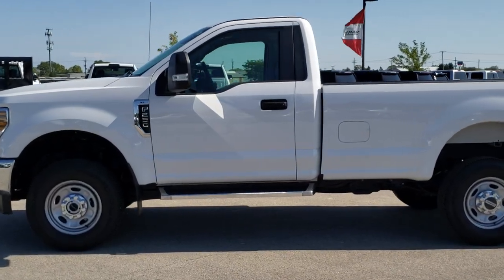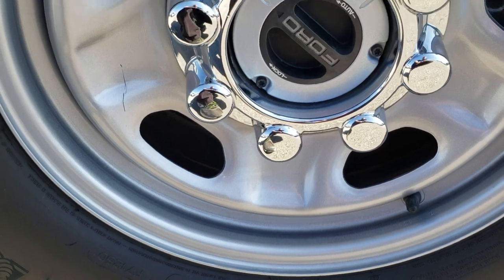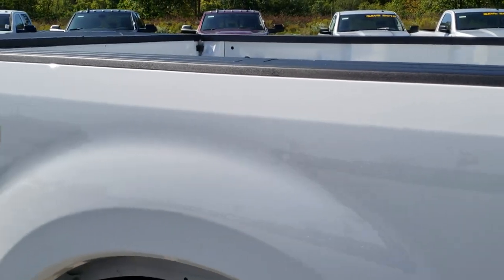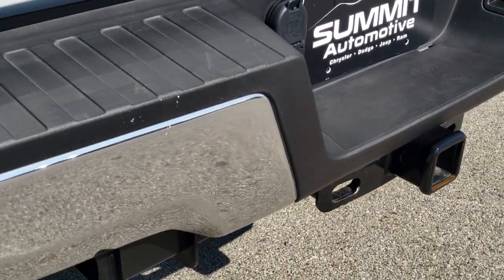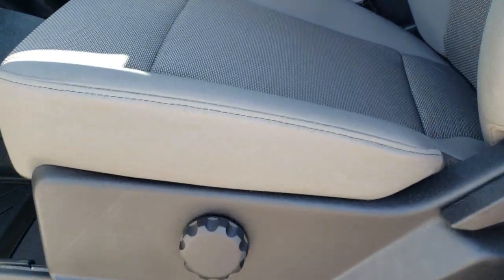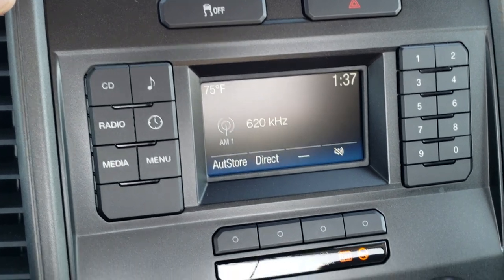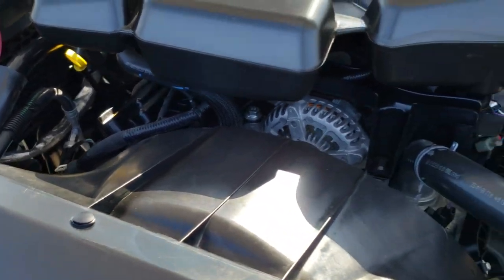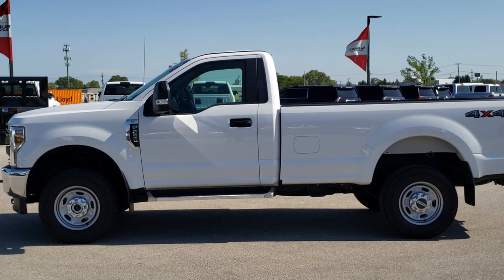2018 FORD F250 REGULAR CAB XL GAS LONGBOX WALK AROUND REVIEW SOLD! 10349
Today we did a walk around review of this 2018 Ford F250 Regular Cab in Oxford White.

STOCK: 10349
PRICE: $33,999
MILES: 4,643
MAKE: FORD
MODEL: F250
VIN: 1FTBF2B67JEB95135
LOCATION: FOND DU LAC OSHKOSH WISCONSIN, 54937 TRUCKS ON 41

1 OWNER! CLEAN TITLE HISTORY! 6.2 Liter V8 SOHC Engine with Flex fuel capabilities E85, 385 Horsepower, Two Door Regular Cab, Long Box 8 Foot Longbox, XL Package, 6 Speed Automatic Transmission with Optional Manual Tap Shift, Turn Dial 4x4 Four Wheel Drive 4WD, Reverse Backup Camera Rearview Camera, Non Smoker, Gray Cloth Seats, 40/20/40 Split Front Bench Seating with Center Seat Hidden Storage Compartment, Full Towing Package with Receiver Trailer Hitch, Wiring and Transmission Cooler Tow Package, 6 Upfitter Switches, Factory Brake Controller, Heated Telescopic Tow Power Mirrors with Built-in Directional Signals, Advancetrac with Roll Stability Control Traction Control, 3.73 Gears, Michelin LTX A/T LT275/70 R18 Tires, Steel Rims, Four Wheel Disc Brakes, Aftermarket Running Boards, AM / FM Radio Tuner, Auxiliary MP3 Jack Portable Audio Connection, Mileage Display, Outside Temperature Display, Rubber Floors, Weathertech Floormats, Air Conditioning AC, Cruise Control, Power Locks, Power Windows, Automatic Headlights Autolamp, Tilt/Telescope Steering Wheel, 3 Year / 36,000 Mile Remaining Factory Bumper to Bumper Warranty, Whichever comes first, 5 Year / 60,000 Mile Remaining Powertrain Factory Warranty, Whichever comes first, Oxford White, ONE OWNER! CLEAN AUTOCHECK! Very very clean inside and out! This is one of the sharpest 2018 Ford F250 Regularcab longbox 3/4 ton gas trucks on our lot! Make your move before this super clean 4wd is gone!

STOCK: 10349
PRICE: $33,999
MILES: 4,643
MAKE: FORD
MODEL: F250
VIN: 1FTBF2B67JEB95135